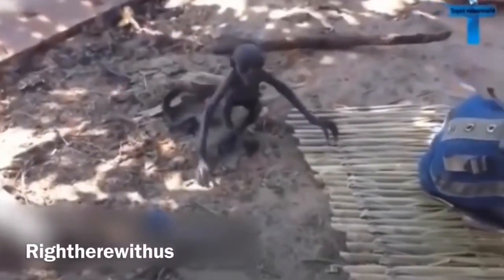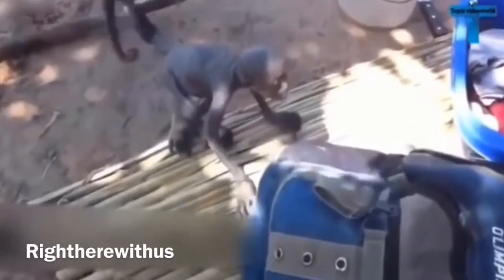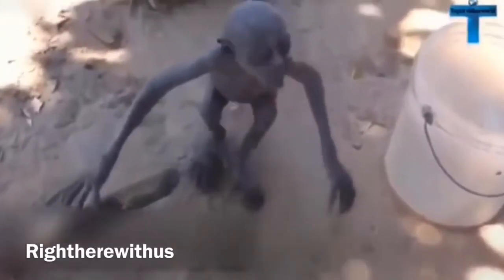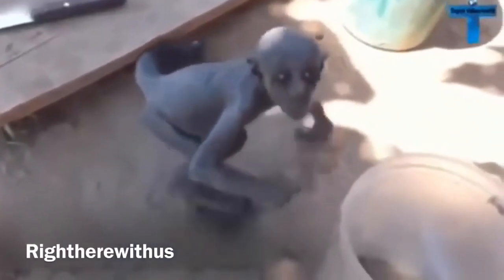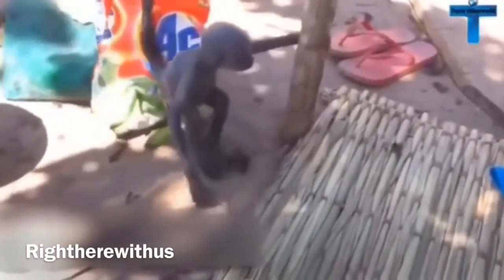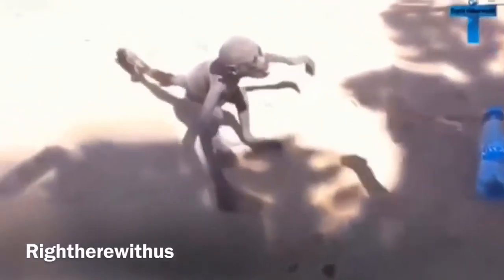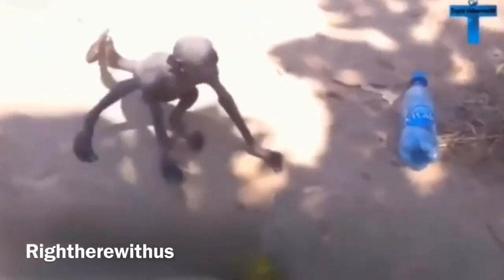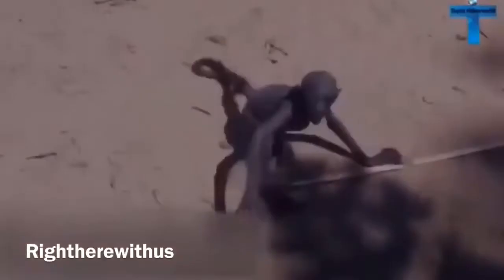It’s real. But what is it? As Usual…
If fake. They’re brilliant for a what looks to be a place not too Technical logically sound. Never know. I believe what we’re seeing is actually there however. Everything matches up too much for me. So the question remains, what exactly is it we’re looking at? ￼monkey